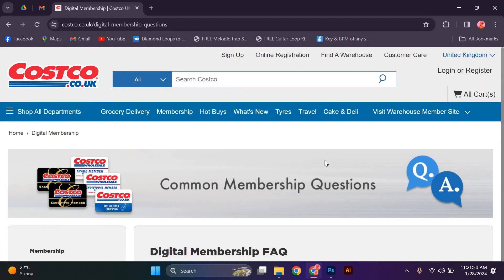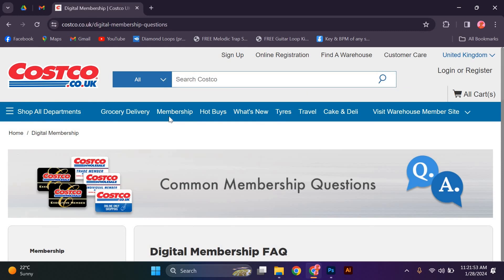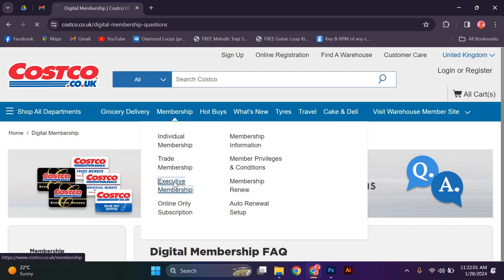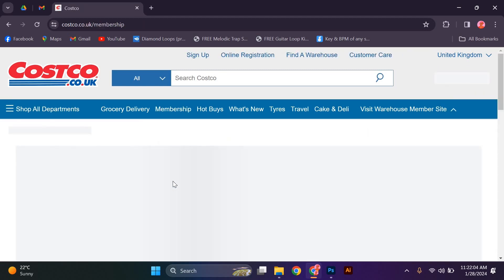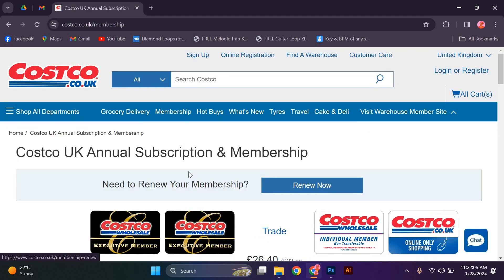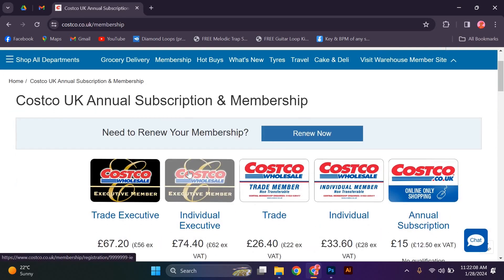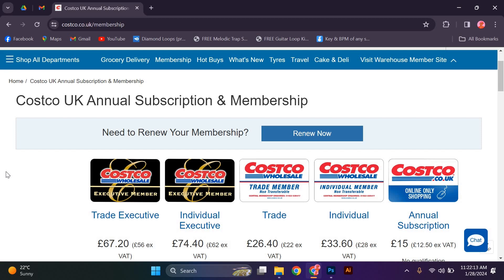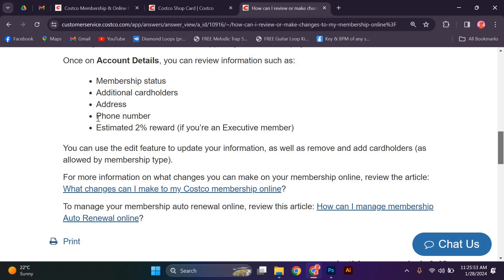How To Get Costco Digital Membership Card (2025) - Easy Fix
Struggling to get your Costco digital membership card?
In this video, we’ll show you how to get your Costco digital membership card quickly on both the app and website.

Costco digital membership card issues often stem from outdated app versions, account sync errors, or missing wallet integration.
This guide helps Costco members, business account holders, and frequent shoppers activate their Costco membership digital card seamlessly.

➤ how to get Costco digital membership card in Costco mobile app on Android
➤ add Costco digital membership card to Apple Wallet via Costco iOS app
➤ retrieve Costco digital membership card on Costco website (desktop Chrome)
➤ download Costco digital membership card in Costco app on iPhone (iOS)
➤ set up Costco membership digital card on Costco Android app
➤ troubleshoot missing Costco digital membership card in Safari on macOS
➤ access Costco digital membership card on iPad via Costco app
➤ sync Costco digital membership card with Google Wallet on Android

Applies to: Costco mobile app on Android and iOS, Costco website on desktop browsers (Chrome, Safari, Edge), and mobile wallet integrations (Apple Wallet, Google Wallet).